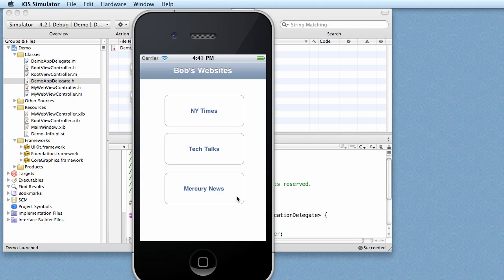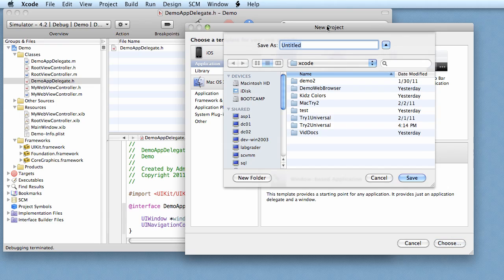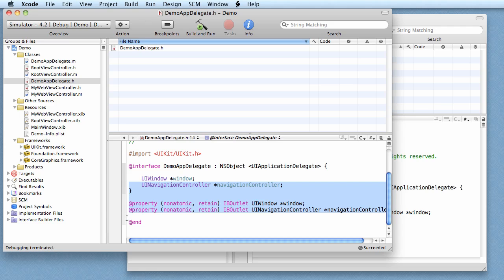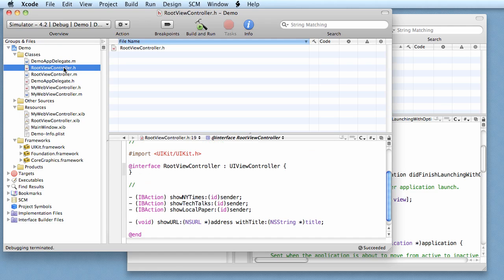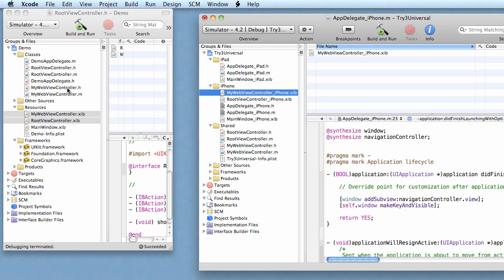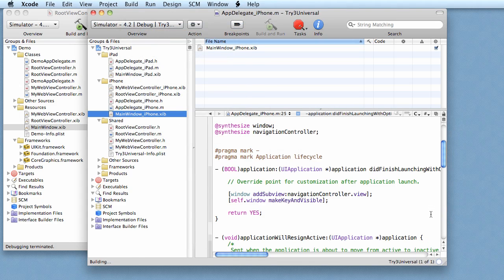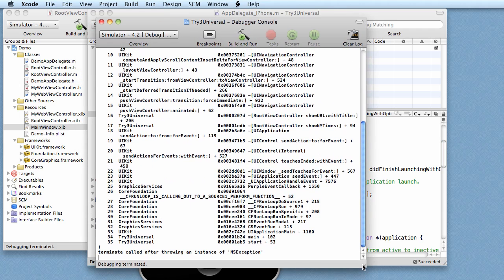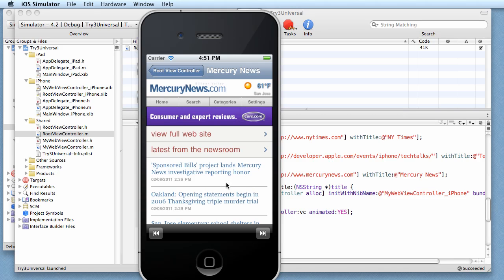Creating Universial iOS App Part 1.mp4